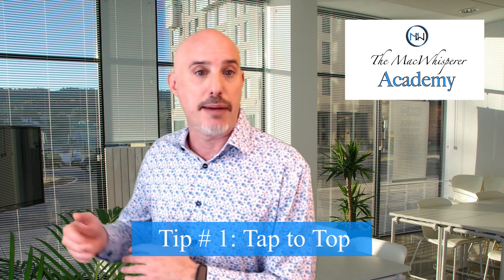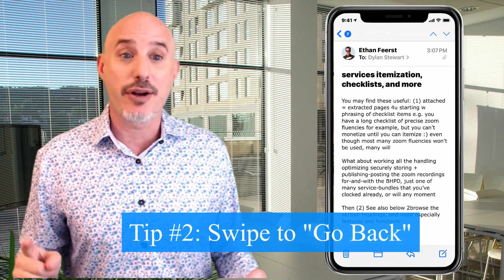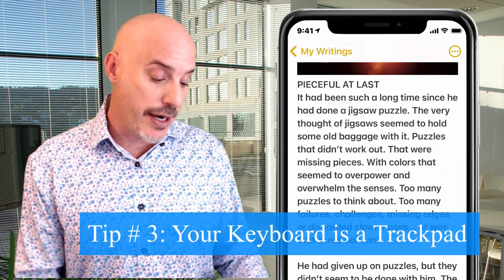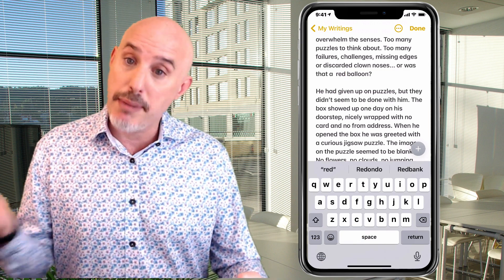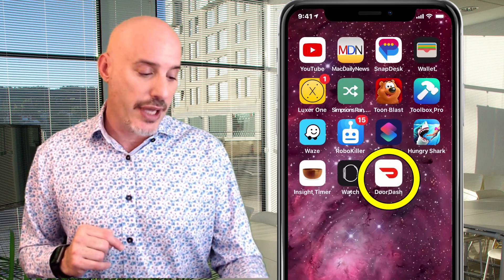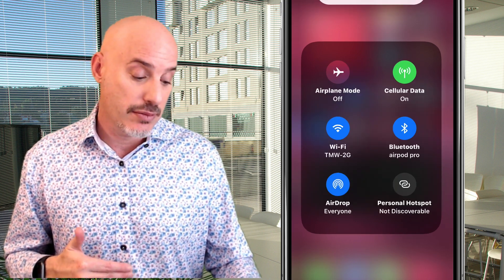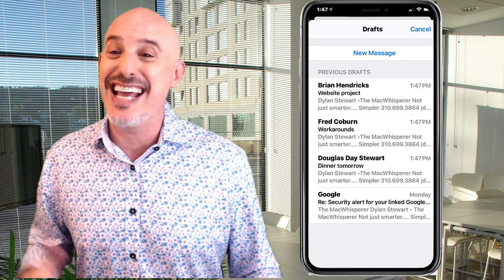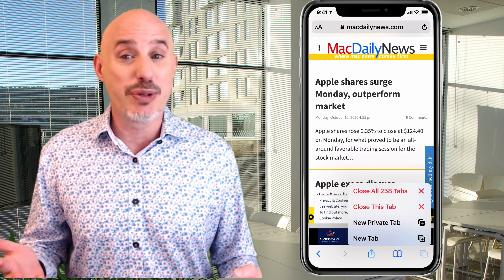11 top time saving Apple iPhone tips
In this video, the MacWhisperer reveals his top time-saving tools for getting more done in less time on the iPhone. It includes tips on how to quickly change your Wi-Fi and Bluetooth settings, how to return to the top of your screen easily, how to get between apps with ease, how to make phone calls or send emails directly from iMessage, and much much more.

Even though the iPhone is been around since 2007, there are still time-saving tips to be discovered and better and more efficient ways to use your iPhone.

For more information, more tips, and tutorials check out the MacWhisperer’s monthly membership program, where he delivers top-notch information on all the different technologies that you use every day, but know you could be using better.

[00:00:00] Introduction
[00:01:07] Tip #1: Jump to the top of any page wihtout scrolling
[00:02:15] Tip #2: Swipe to go back to prior page (instead of the back arrow)
[00:03:41] Tip #3: turn your keyboard into a trackpad
[00:04:32] Tip #4: Quick App Swapping (Multitasking on Steroids)
[00:05:34] Tip #5: Move multiple apps simultaneously
[00:06:34] Tip #6: Quickly change bluetooth or Wifi settings (with the control center)
[00:07:28] Tip #7: Quick access to your email drafts
[00:08:00] Tip #8: Close ALL your open Safari Tabs at once
[00:09:43] Tip #9: Add your open tabs to bookmarks
[00:10:19] Tip #10: Quick Access to contacts from iMessage
[00:11:37] Tip #11: The Invisible Undo Button (Shake to Undo)
[00:12:50] Wrapup